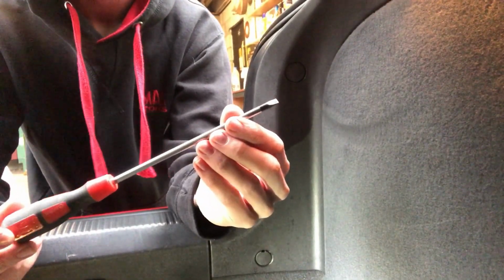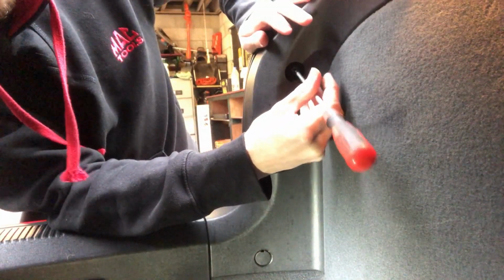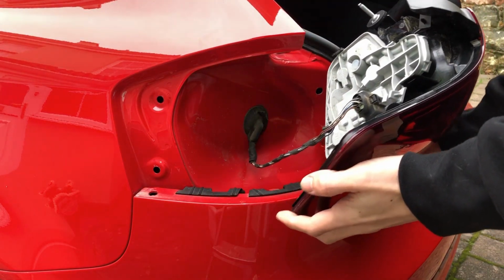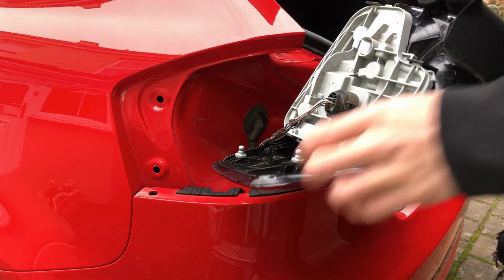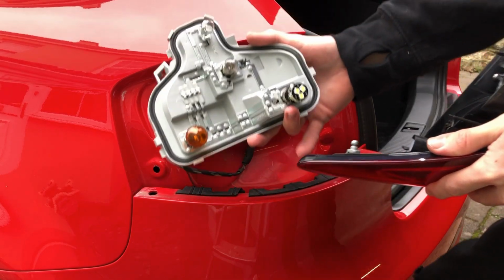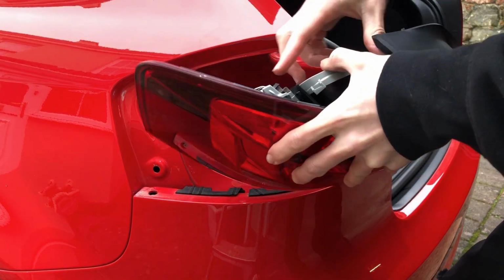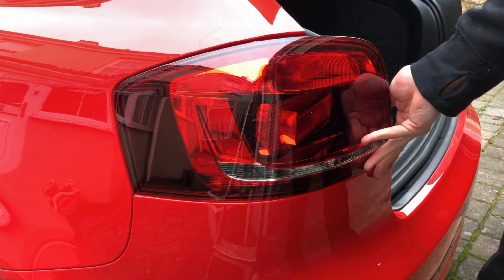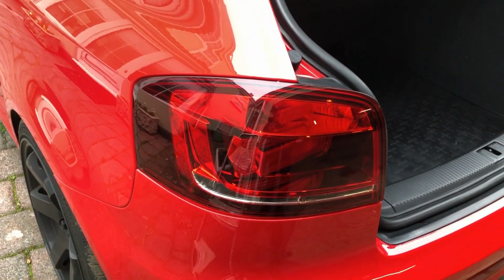How To - Replace Tail Lights on an - Audi A3/S3 8P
I hope this helped you replace or change a bulb in your own Audi, there are loads more videos to come on this car.